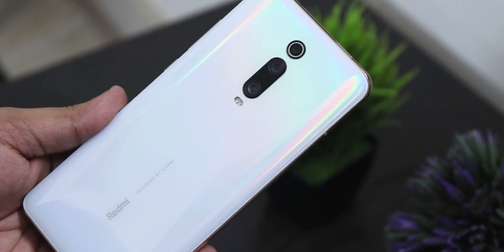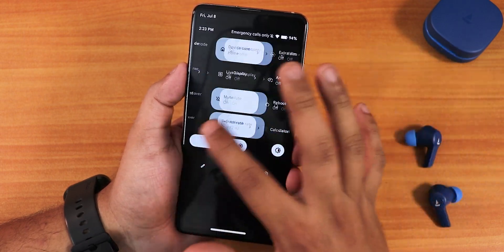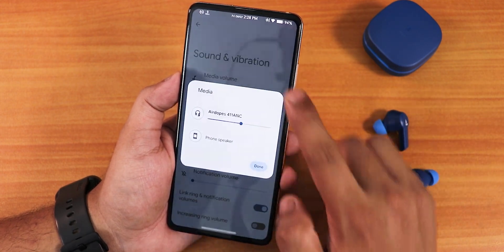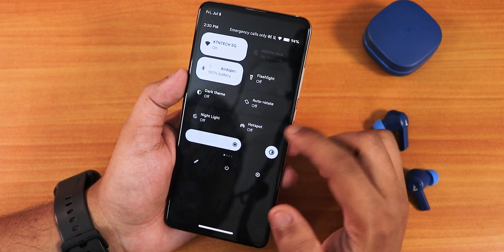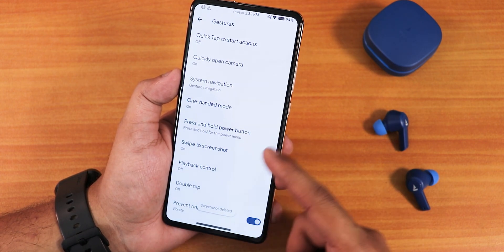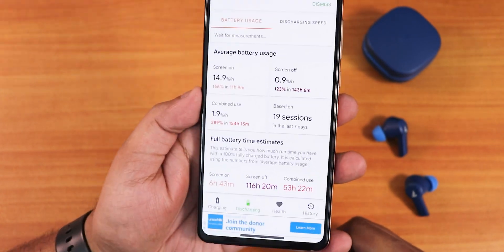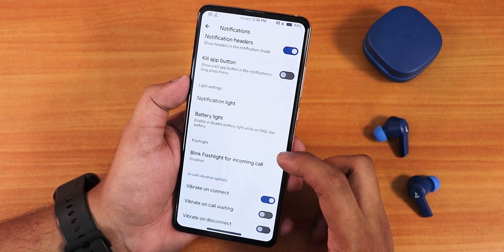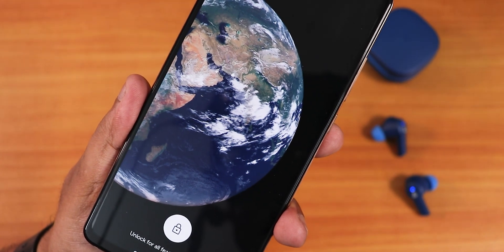EvolutionX 6.6 Hellfire Update On Redmi K20 Pro! 72Hz Goodness 😍🔥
UPI: titash.sharma-1@okaxis

Timestamps:

0:00 Intro
0:20 Build Info, About, Launcher
2:41 72Hz, Display & Sound Settings
5:44 QS Panel, System Settings
8:25 FOD, FaceUnlock & AppLock
9:50 Cameras?
10:40 Battery Life & Settings
11:48 The Evolver
14:25 Safetynet, DRM & Benchmarks